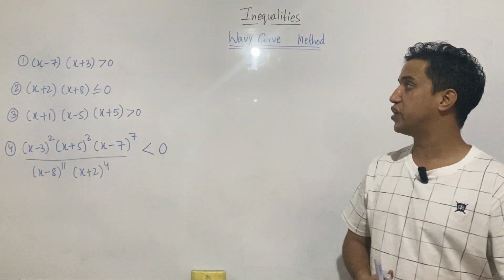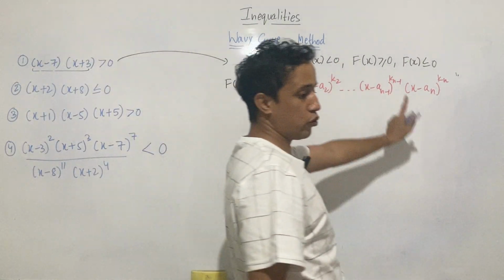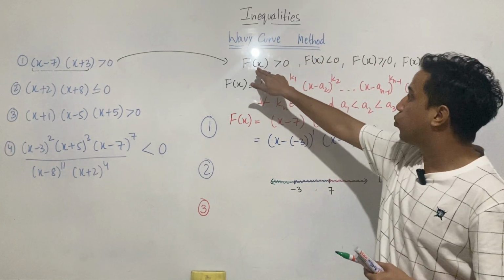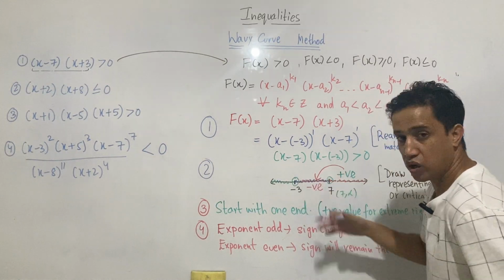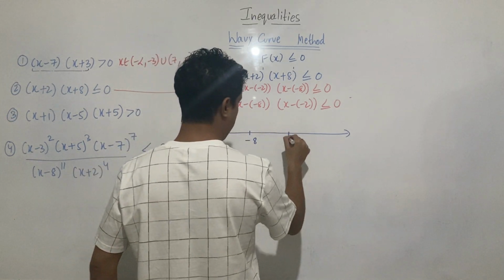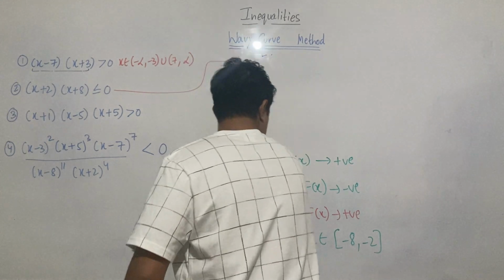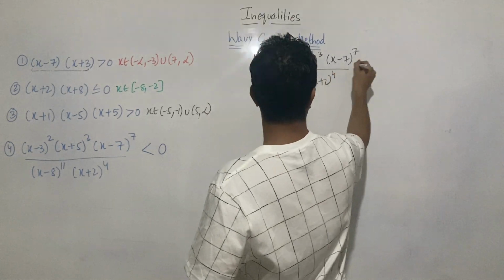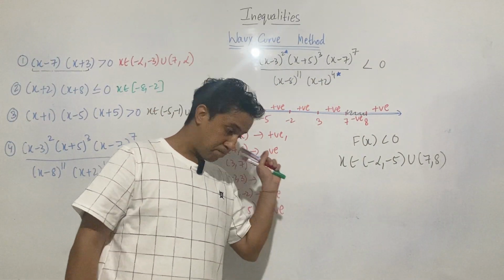Basics Calculus | Inequalities | Wavy Curve Method | Sign Change Scheme | Lesson 10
This lesson demonstrates the Wavy Curve method (How sign changes as we go through sequence of intervals on the number line scale) along with the solved examples.